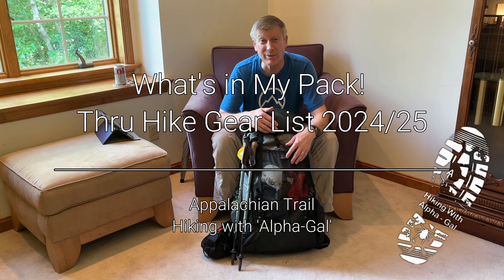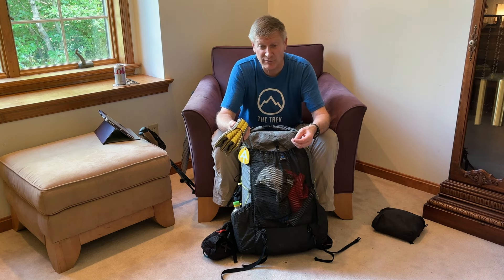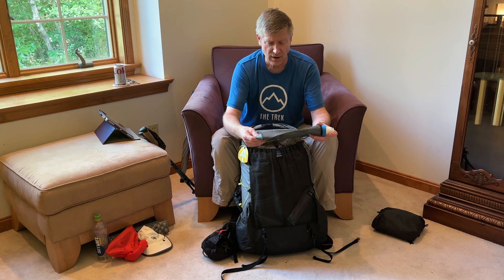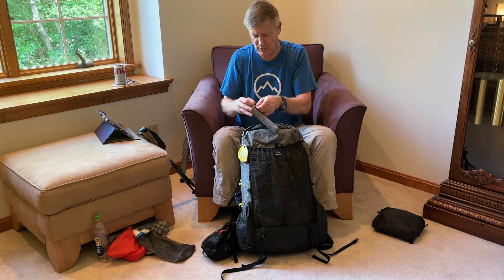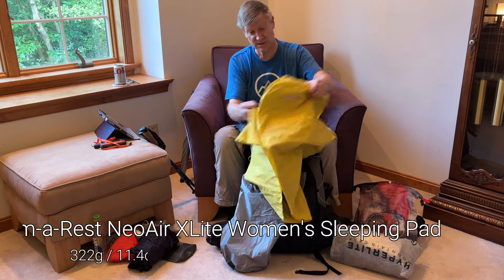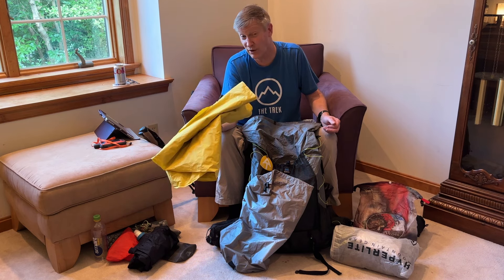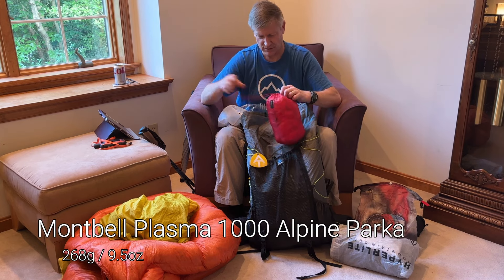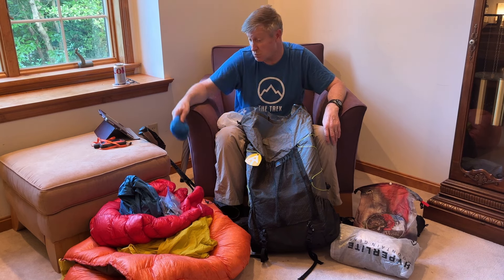2025 Appalachian Trail Thru Hike Gear List – 13lb Base Weight – What's in my pack?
This is a complete run down of what's in my pack for my 2024 Appalachian Trail thru-hike attempt. This setup is the result of 7 years of regular hiking and section-hiking the Appalachian Trail across all seasons.

Nothing like a hot cuppa while exploding my backpack… – help support the journey

Stuff I use

Altra Lone Peak 7
Altra Lone Peak 6
Altra Lone Peak 5
Nitecore NU25 Headlamp
SUNBLESA H11 Headlamp (Nitecore Clone)
AquaMira Drops
Katadyn BeFree 0.6L Water Filter
Sawyer Squeeze Water Filter
Therm-a-Rest NeoAir XTherm Ultralight Backpacking Air Mattress
Therm-a-Rest NeoAir Xlite Women's Ultralight Mattress
Therm-a-Rest Z Seat
Sea to Summit Aeros Premium Pillow
Esbit 14g Tablets
Esbit 4g Tablets
TOAKS Light Titanium 550ml Pot (Ultralight Version)
LEKI Corklite Trekking Poles
Victorinox Swiss Army Signature Pocket Knife
BRS-3000T Stove
Olicamp XTS Pot
Bulin BL300-F2
Hillsound Trail Crampon Traction Device
SealSkinz Waterproof Hiking Sock
Silky Professional BIGBOY 2000 Folding Saw XL Teeth
BearVault BV450

My camera gear: Selfie Stick
Anker PowerCore 20100mAh
Anker PowerCore 13000
Canon M50 Camera
Rode Video Micro
Lens Polarizer Kit
SIRUI 3T-35 Video Tripod (best camera selfie stick)